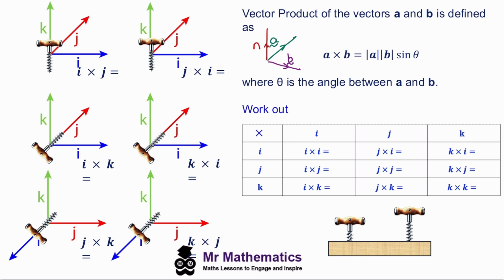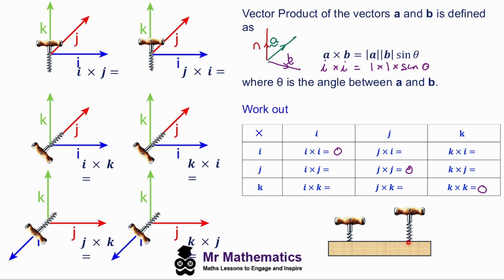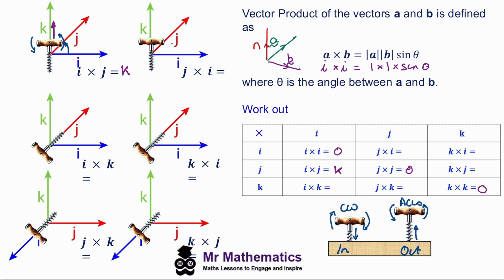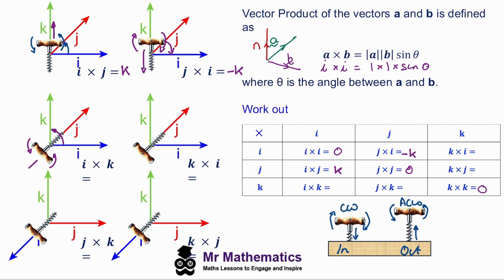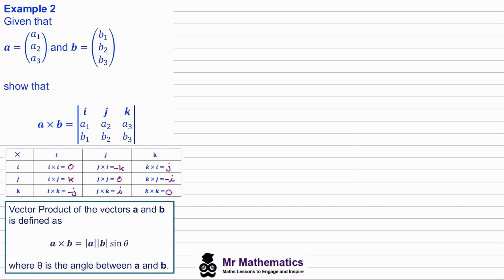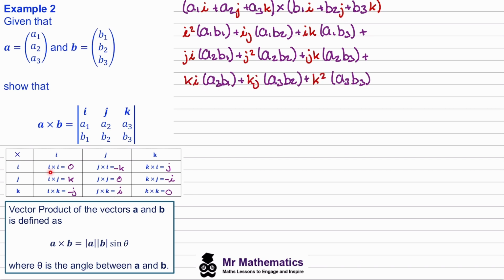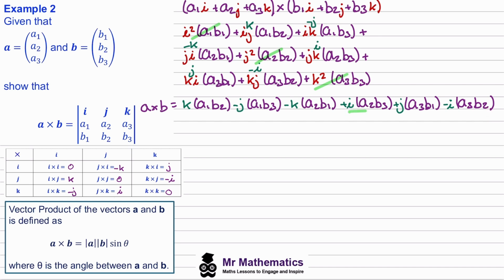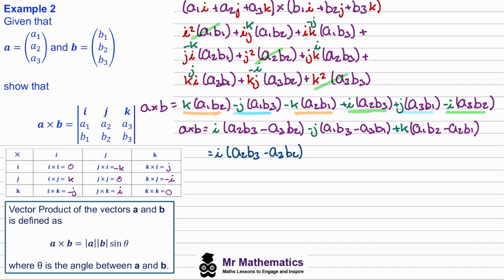Vector Cross Product | Mr Mathematics